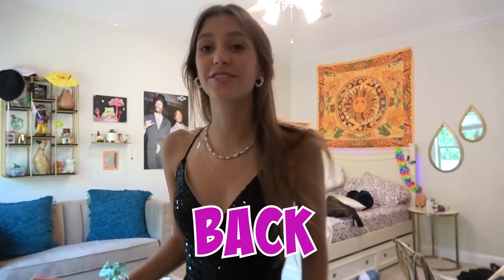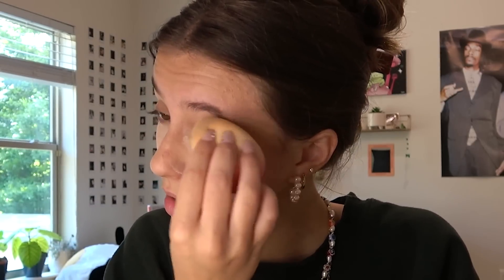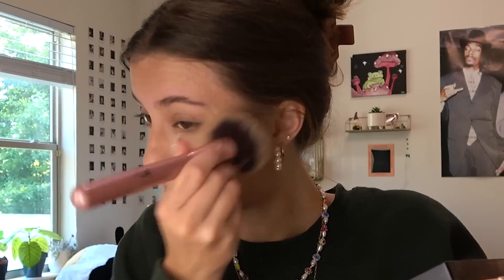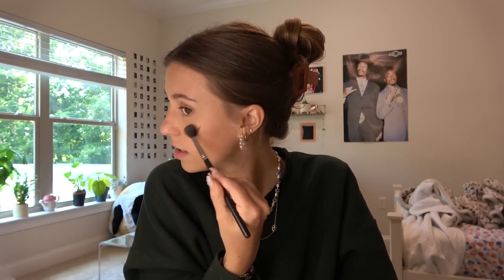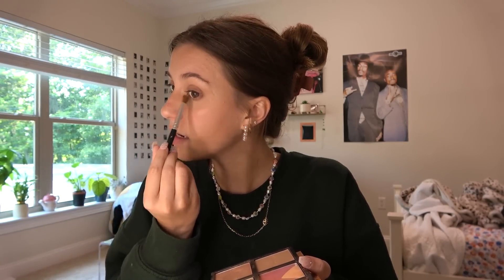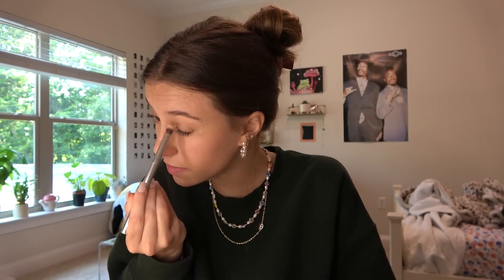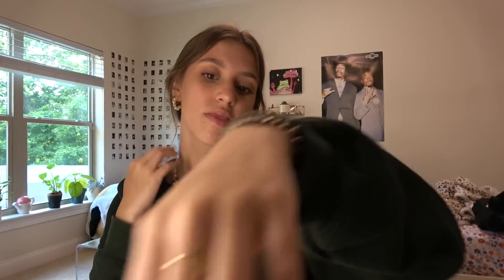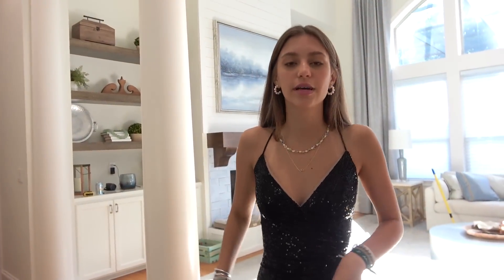GRWM for my first PROM and STORY TIME!!!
It's Jayla's first prom!! Get ready with her! She also has an epic story time about prom night!
FOLLOW ME
↝ TWITTER: SmellyBelly TV, Terra Vlach
    Terra  @smellybellymom
    Jesse @smellybellydad
    Aydah@adydah_ofishal
    Rory's @rorykate_ofishal

***I love making videos on youtube.I had my start on SmellyBellyTV! Ever since starting a youtube channel their, I thought it would be amazing to start my own channel and show you my personality. I love entertaining, and being silly and goofy on camera. Some of my favorite videos to create include slime! I make fluffy slime, cloud slime, crunchy slime, asmr slime, and more! I also love doing 24 hour challenges, food challenges, cooking competitions and funny skits to make everyone laugh. I love doing house vlogs, and taking you guys with me on vacation!! I also love teasing my sister. We are best friends and sometimes I like to cut up her squshy's or take all of her giant gummy's!

FUN FACTS ABOUT ME AND MY FAMILY

I'm sure you have a lot of questions about my family from SmellyBellyTV. Here are the answers!

-Terra used to be a chef, but now is a professional YouTuber
- Jesse is a musician, and can play lots of instruments, but lately has been into making music videos for the channel.
- Aydah is the monkey in the middle at 13 years old, and is in 8th grade. She love caring for others, and also being a goofball
- Rory is now a big sister to baby Wren!!